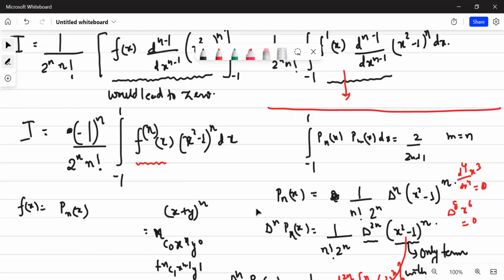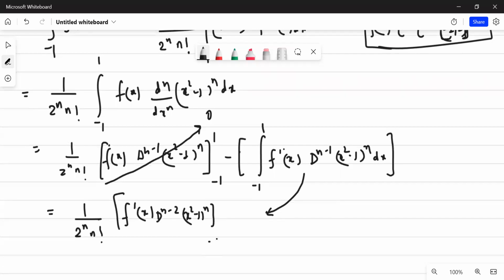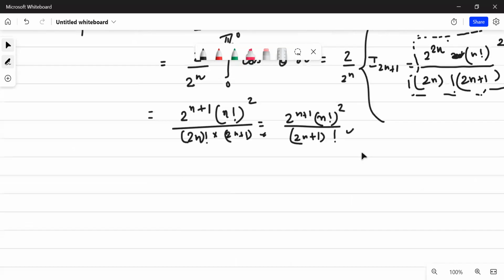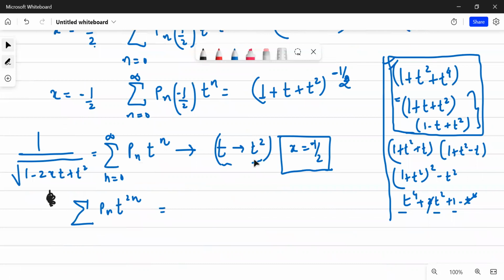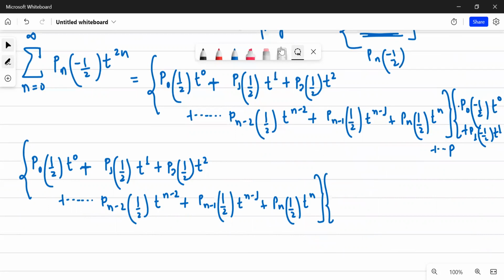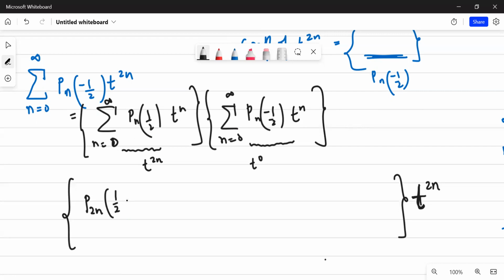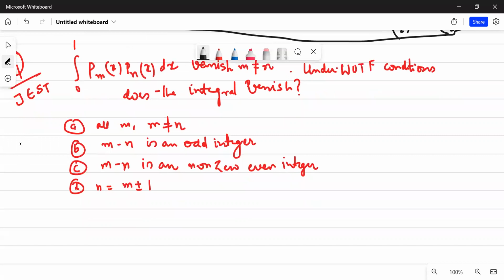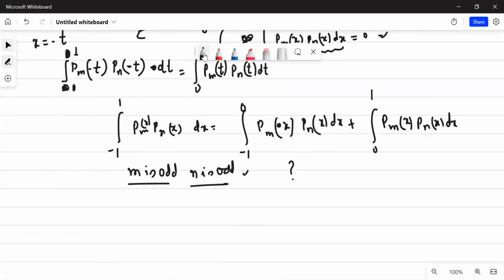Legendre's polynomial -4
This lecture discusses some PYQ based on Legendre's polynomials.